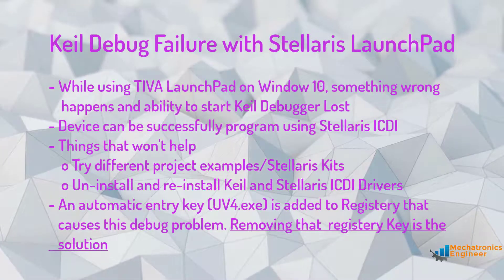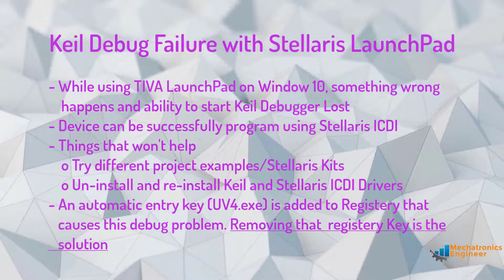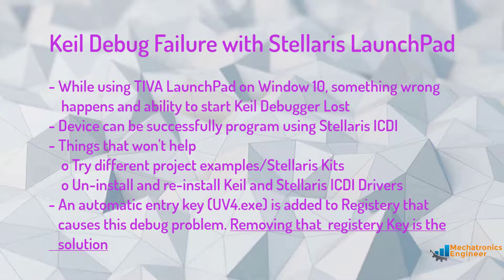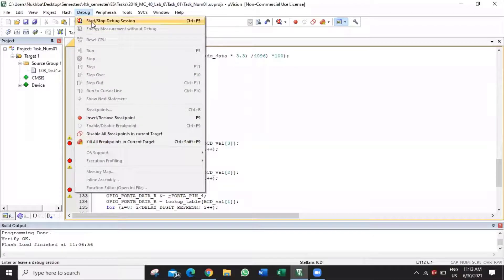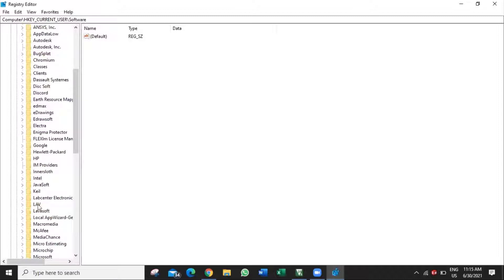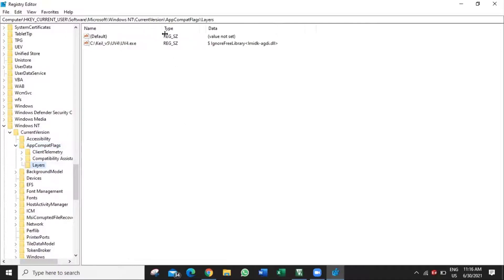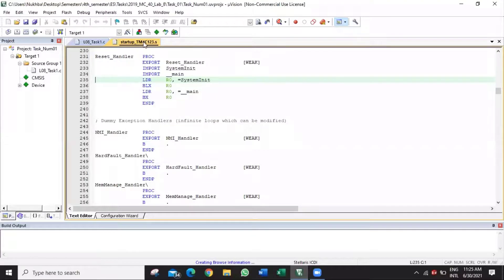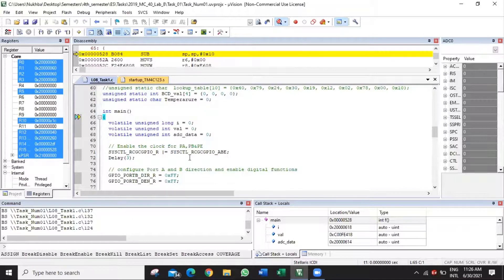Solution of Keil Debug Fail with Stellaris Evaluation Kit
This video discuss the Keil debug fail issue with Stellaris Evaluation Kit (TIVA C Series LaunchPad) on Window 10. Also the problem solution is described with an example. Following is the information related to the Key causing this issue in Windows Registry.

In the Windows registry search for an entry:
HKEY_CURRENT_USER\Software\Microsoft\Windows NT\CurrentVersion\AppCompatFlags\Layers
If there is an entry similar to the following:
C:\Keil\UV4\UV4.exe           REG_SZ               $ IgnoreFreeLibrary(lmidk-agdi.dll)
Remove the entry.  Reboot and retry the debug session.

Shujat Ali
Mechatronics Engineer